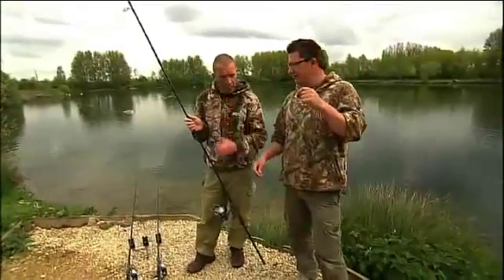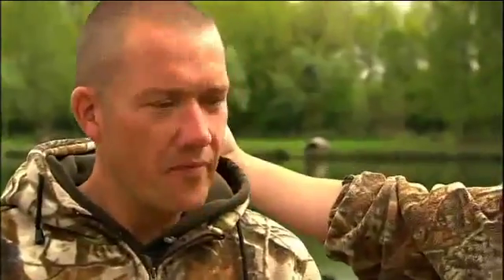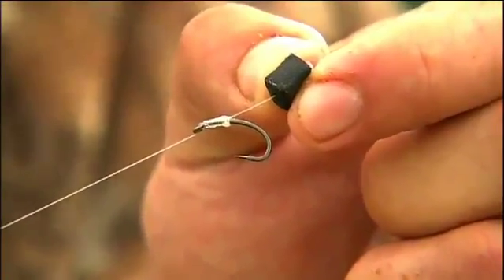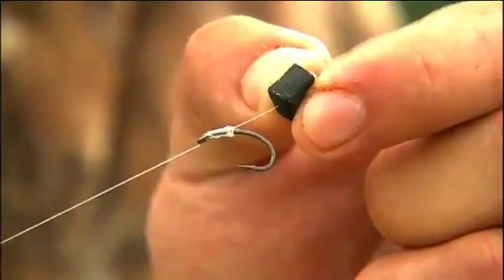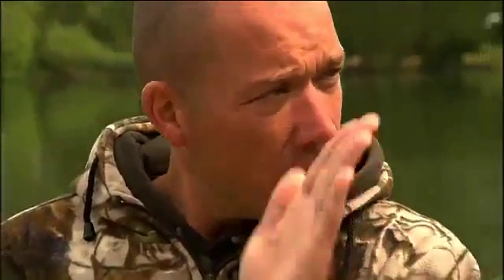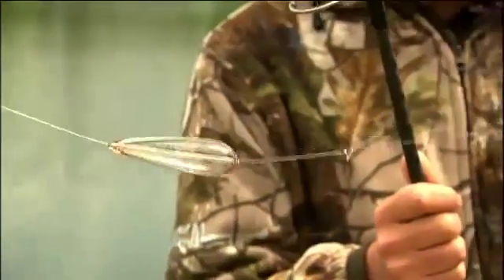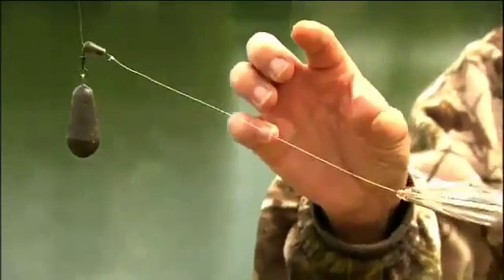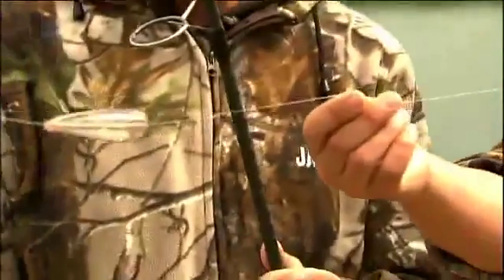Iain MacMillan - Zig Rigs.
Iain Macmillan Demonstrates Zig Rigs.